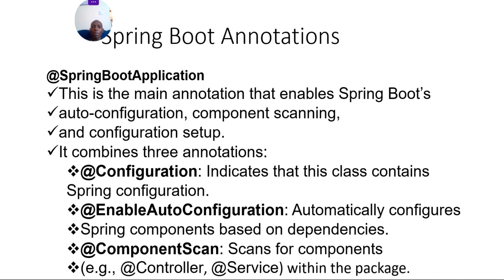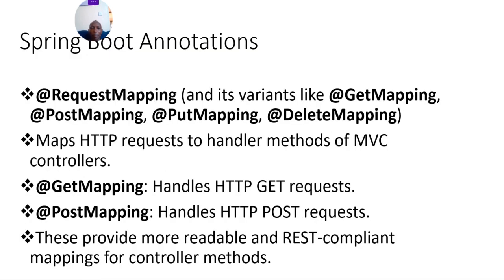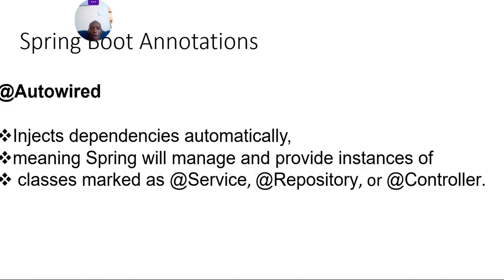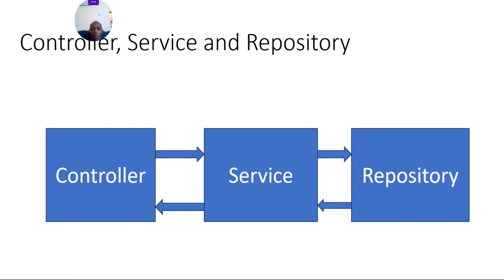Spring boot Part 2 spring boot annotations